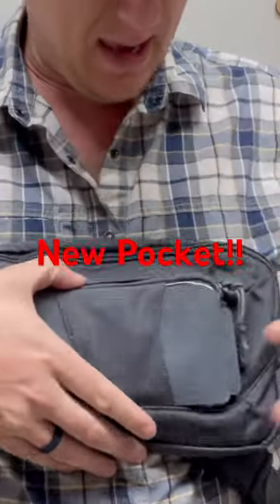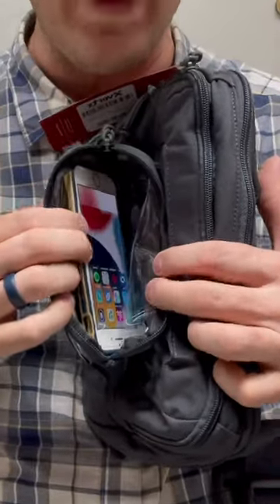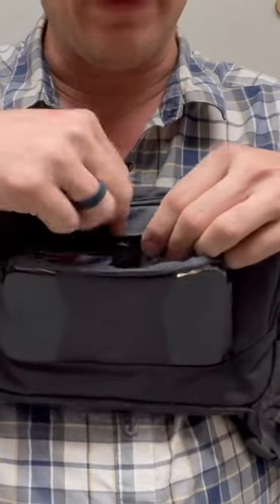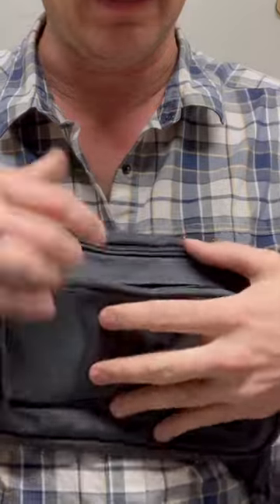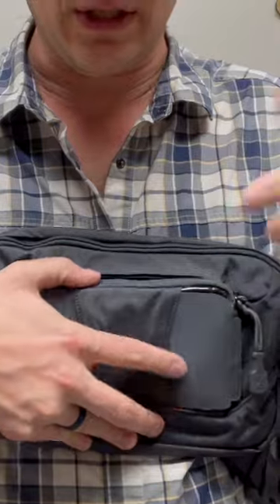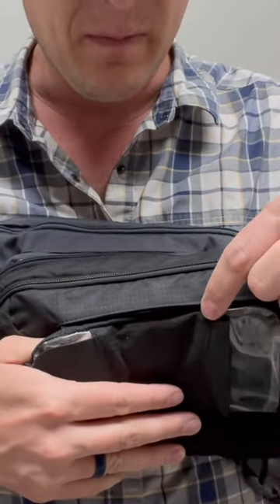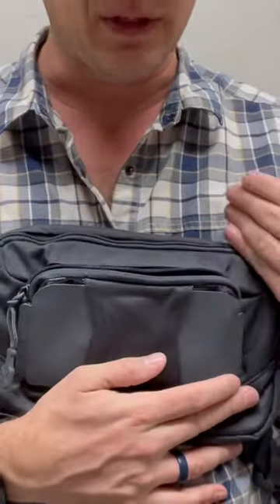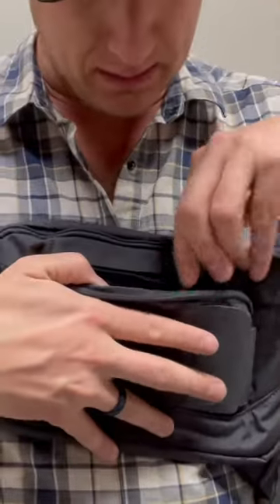NEW Vertx SOCP UPDATED pocket!! edc tactical gun vertx fanny pack